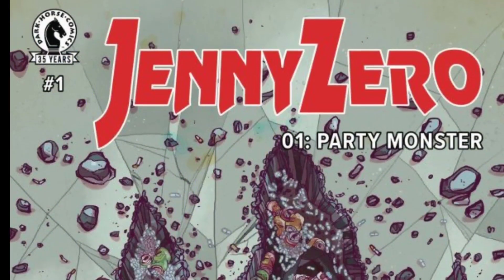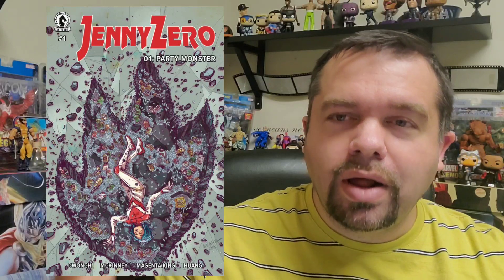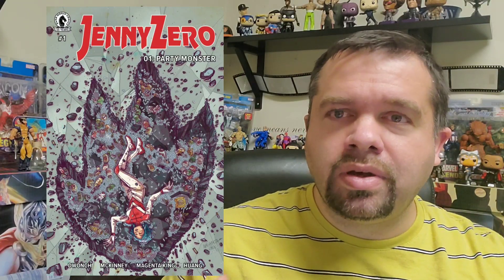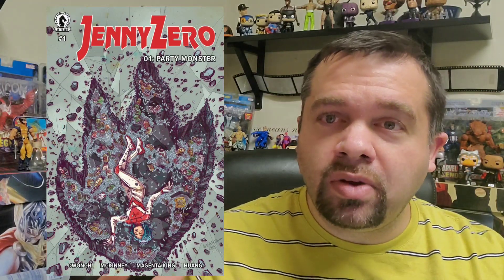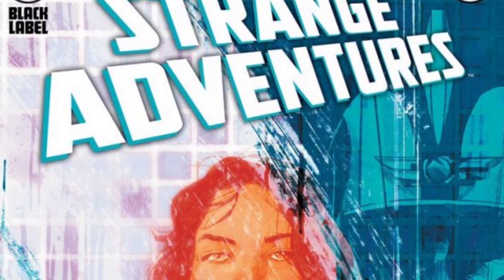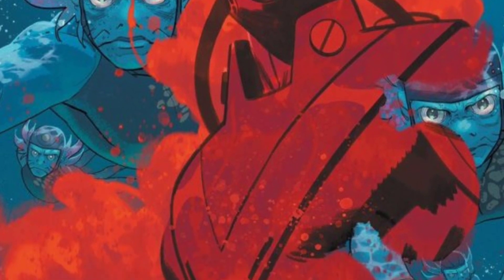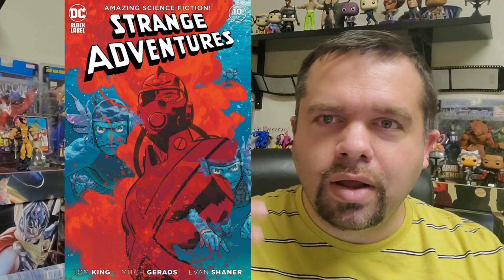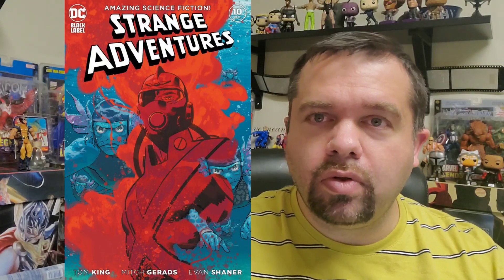Top 10 Comic Covers for May 2021 | Nightwing | Ice Cream Man | Black Panther and more...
With it being the last Friday of the month starting a new tradition of looking at the best covers to come out this May. Be warned this may be a different approach than you are used to.

Time Stamps:

00:00 - Opening
02:31- Jenny Zero #1
04:48 - Strange Adventures #10
08:06 - Ice Cream Man #24
10:37 - Snow Angels #4
12:52 - Black Widow #7
14:52 - Black Panther #25
16:37 - Dead Dogs Bite #3
19:15 - Rorschach #8
21:09 - X-Men #20
23:09 - Nightwing #79